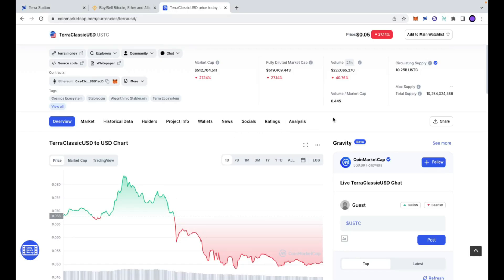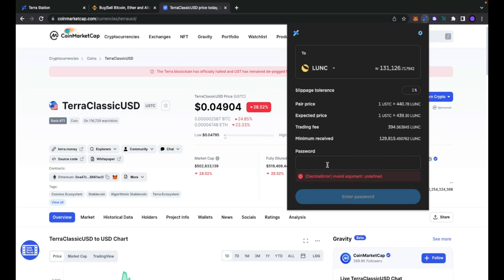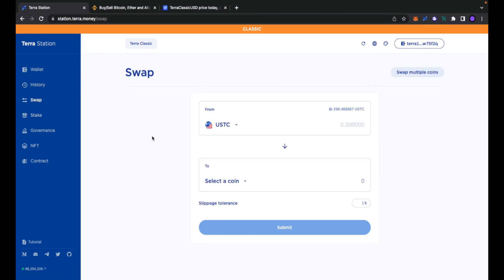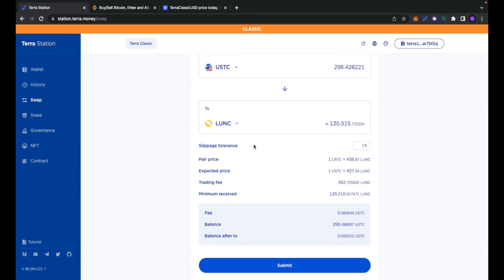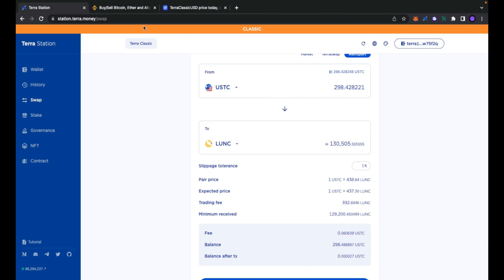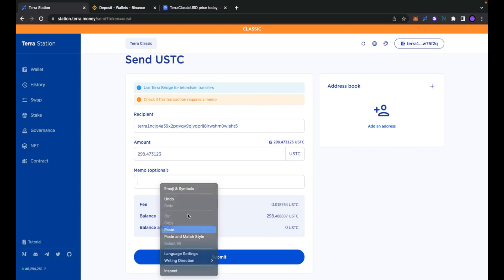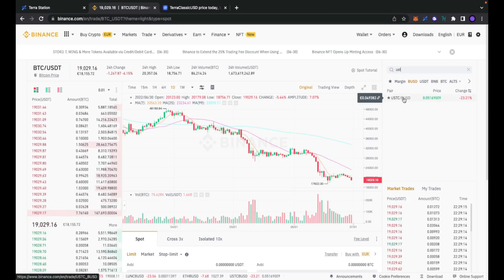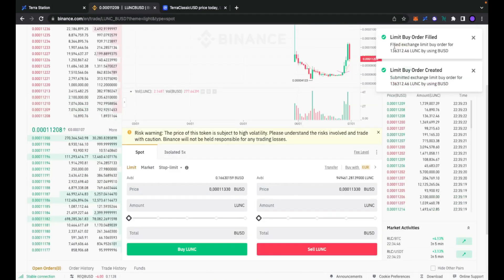Swap USTC to LUNC - This is How!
In this video I am going to show how successfully swap USTC to LUNC!

Are you trying to swap USTC to LUNC without fortune because of errors like

“First argument must be a string, Buffer, ArrayBuffer, Array, or array-like object.”

or

“[DecimalError] Invalid argument: undefined”

Well, after watching this tutorial you will be able to go from USTC to LUNC without facing any kind of errors.